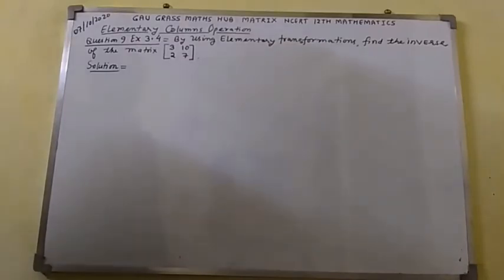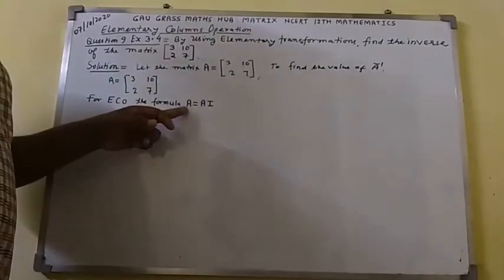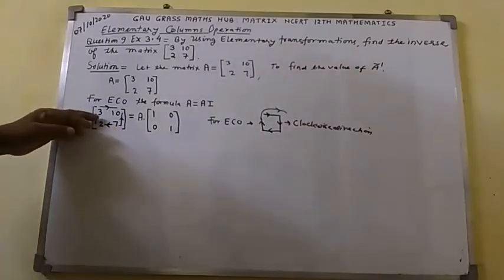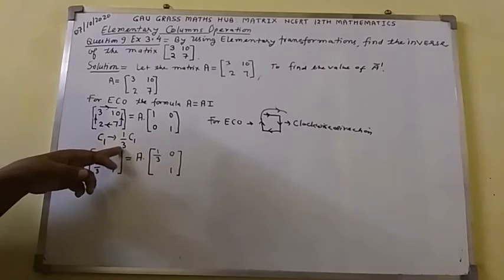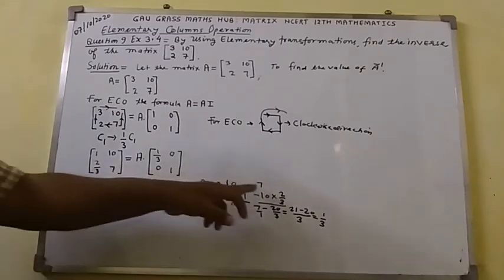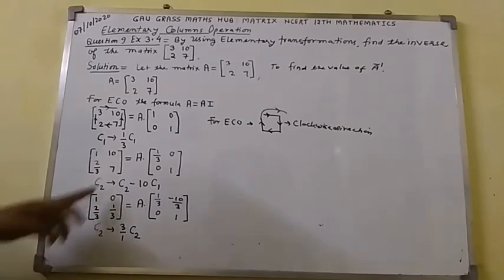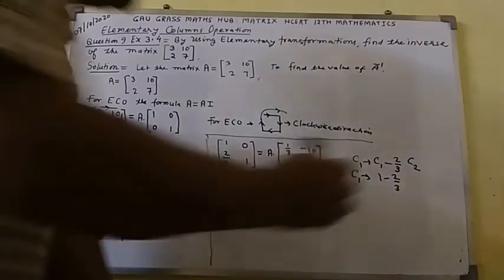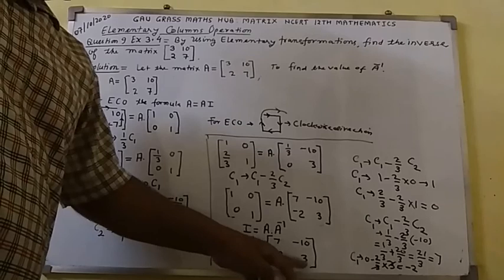ELEMENTARY COLUMNS OPERATION || MATRIX || NCERT 12TH MATHS BOARD || GAU SEWA